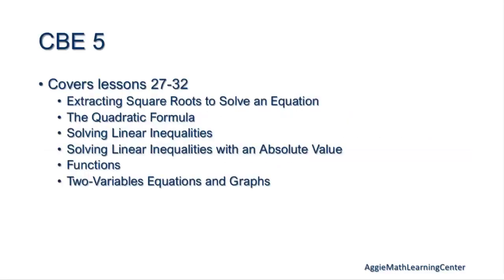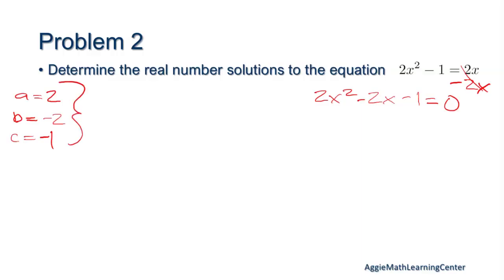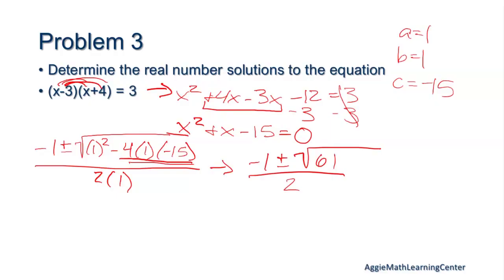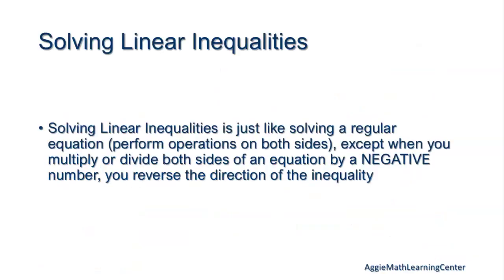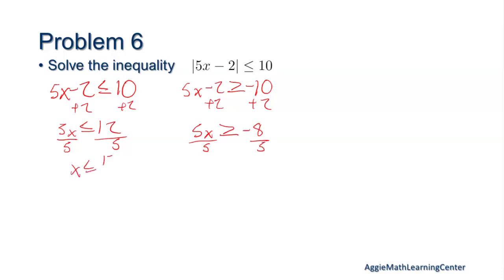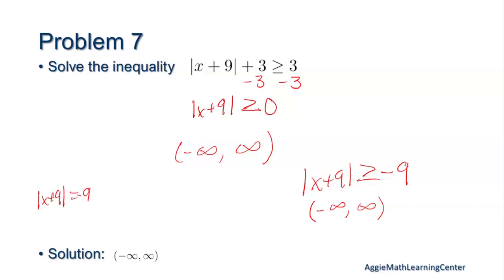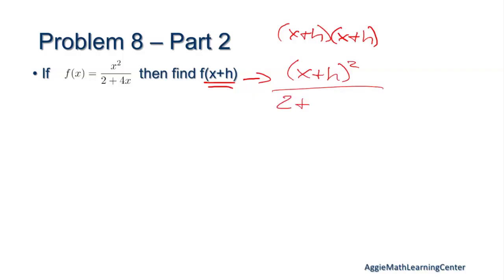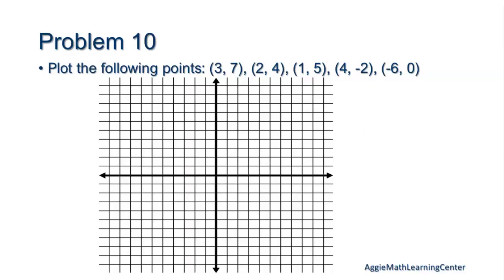Math 0995 CBE 5 Review Fall 2025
This review was held by the Aggie Math Learning Center in preparation for USU Math 0995 CBE 5.